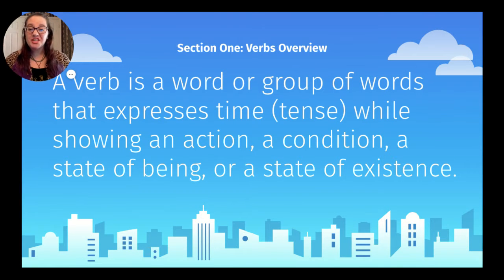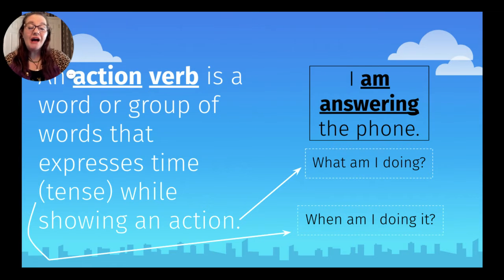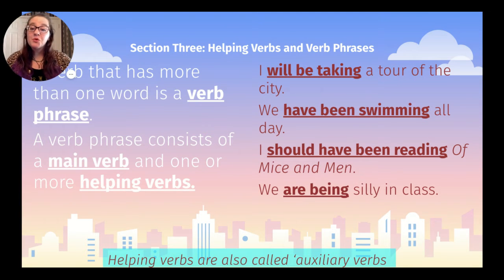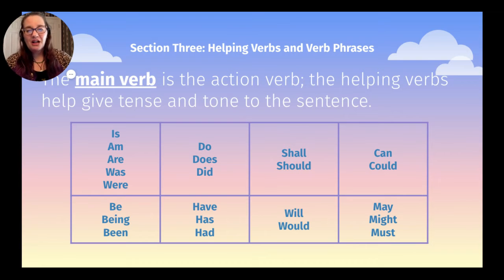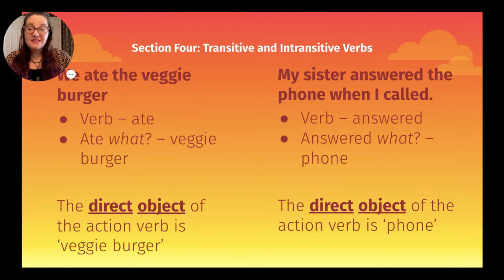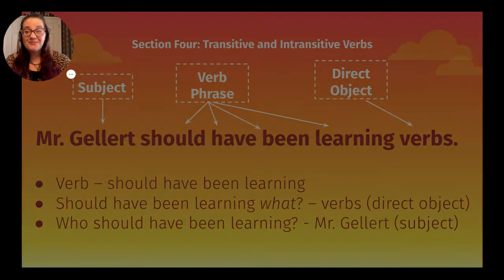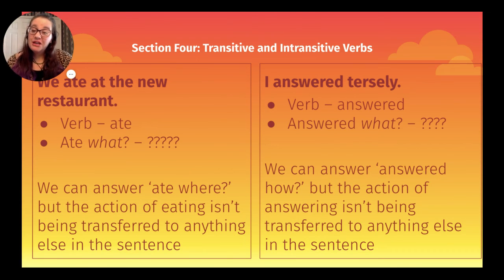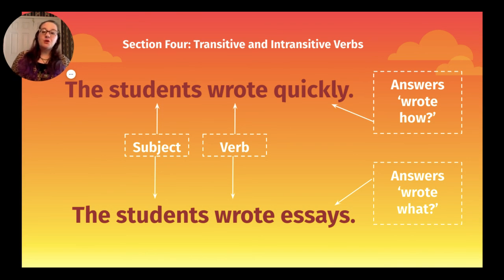Verbs Intro: Action Verbs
Notes with Ms. Beck for her 9th grade students!